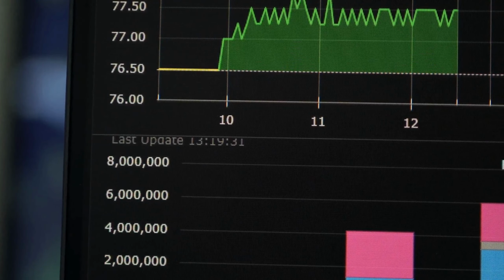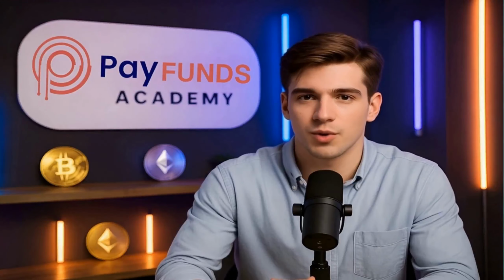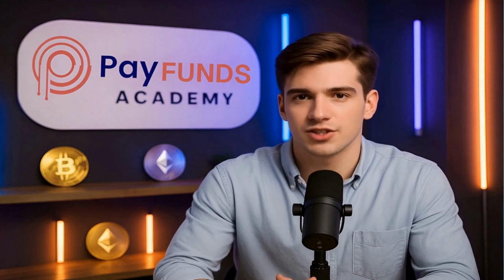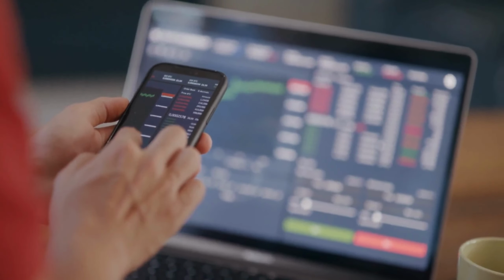Support & Resistance Basics: Powerful Strategies for Traders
Unlock the secrets of support and resistance levels to improve your trading success! In this video, learn what support and resistance levels are, why they matter, and how to identify them on any chart. Get step-by-step strategies for using these levels to plan better entries and exits, manage risk, and boost your trading confidence—whether you're a beginner or an advanced trader.